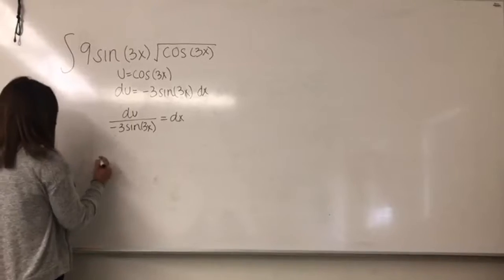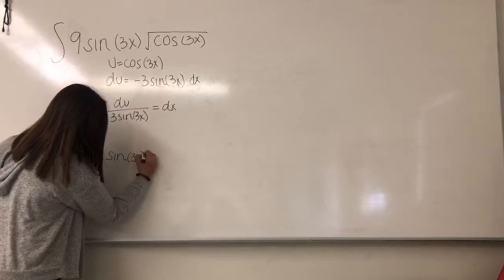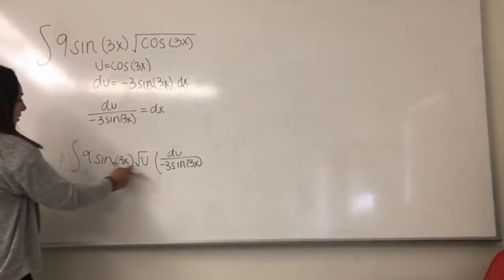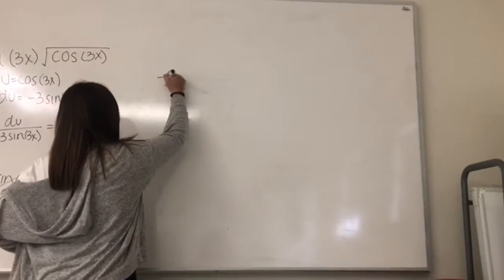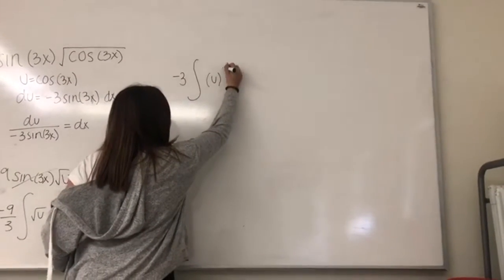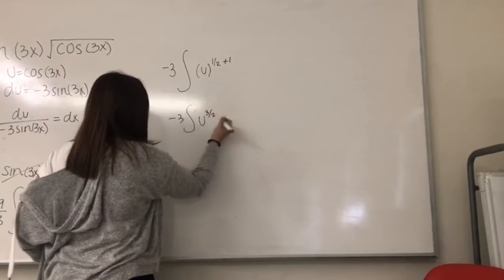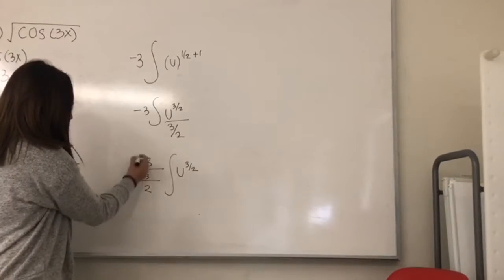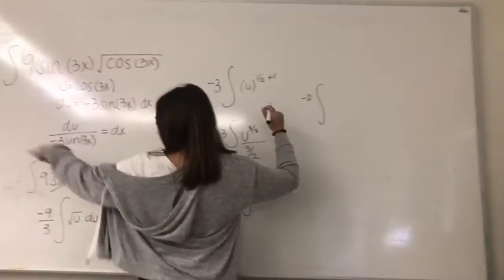Math Partial 1